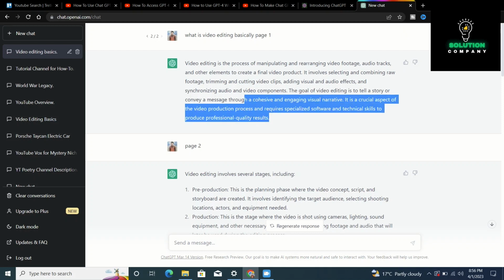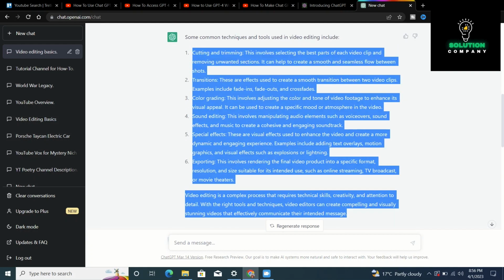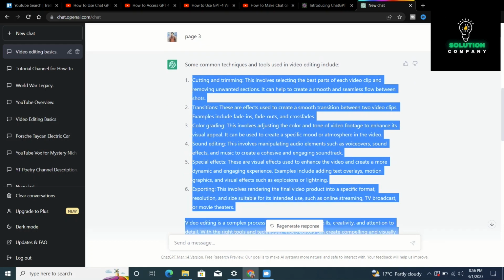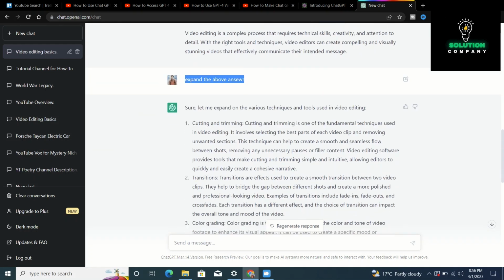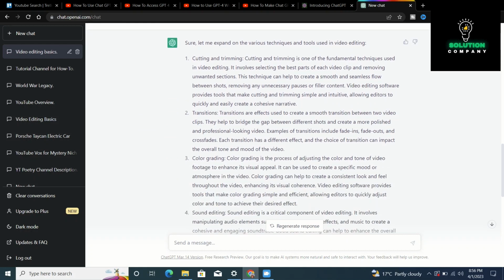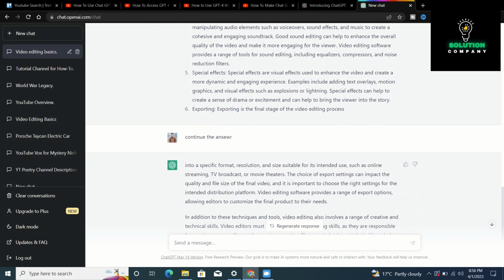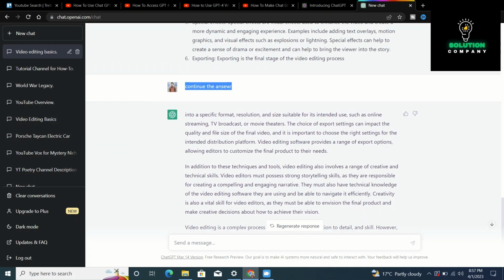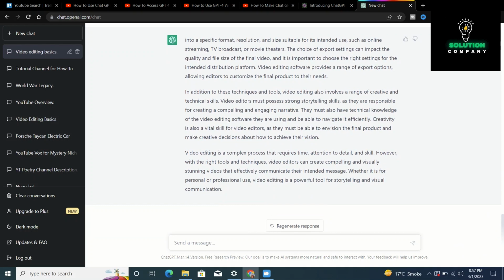How To Make ChatGPT WRITE Longer (Easy)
How to Make ChatGPT WRITE Longer

In this video I'll show you how to Make ChatGPT WRITE Longer . The method is very simple and clearly described in the video. Follow all of the steps & Make ChatGPT WRITE Longer